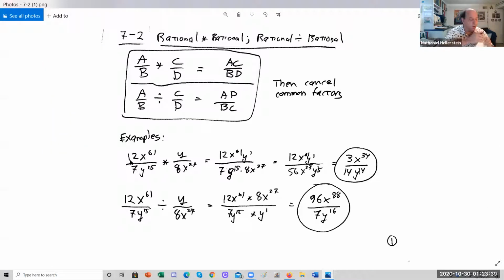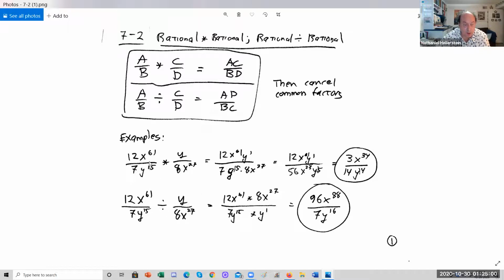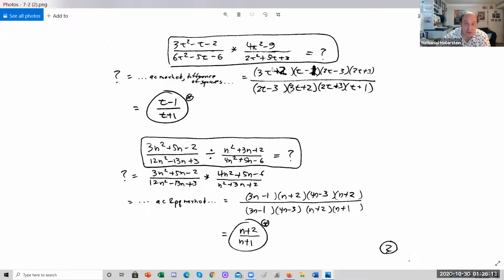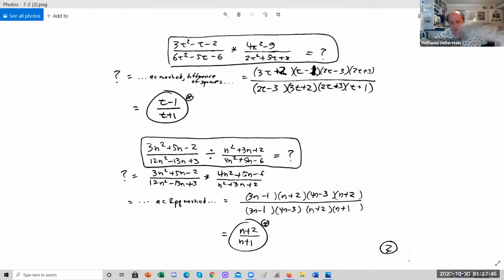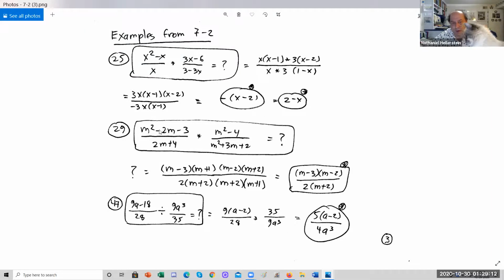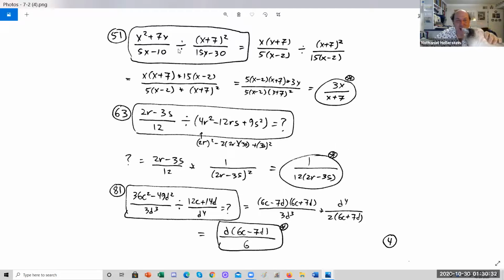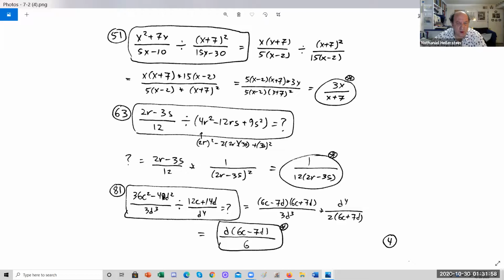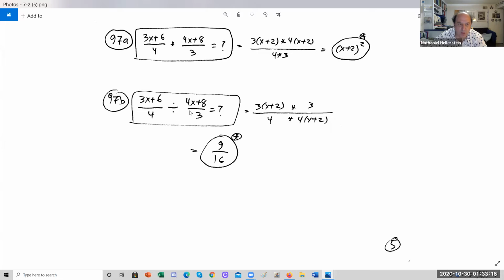math 40 7 2